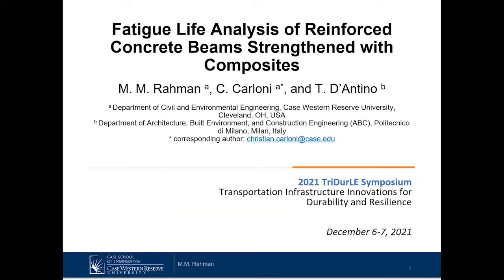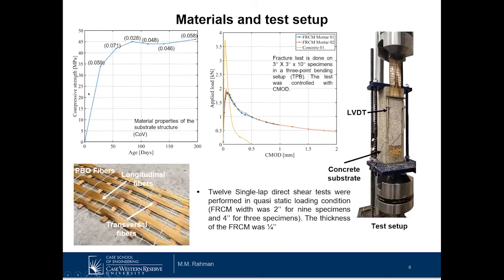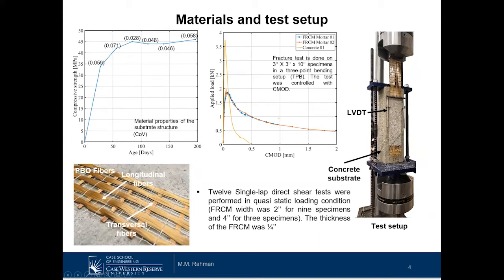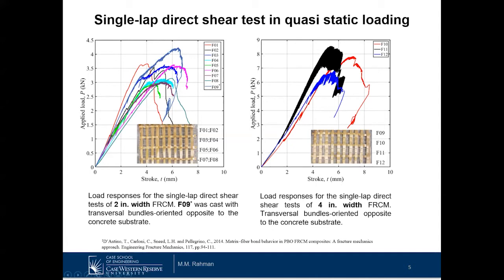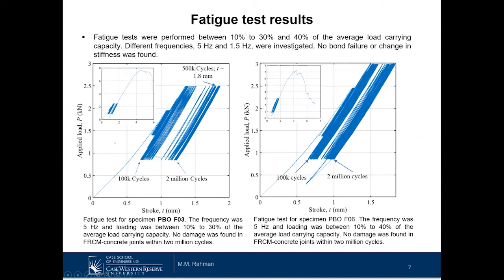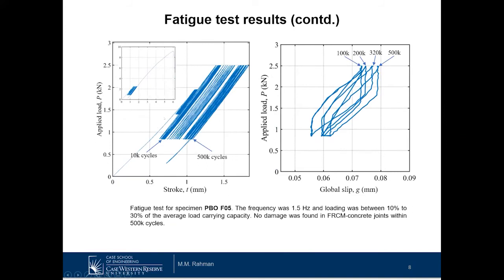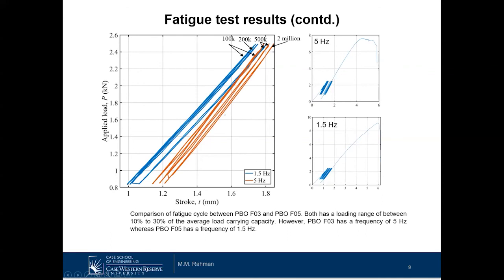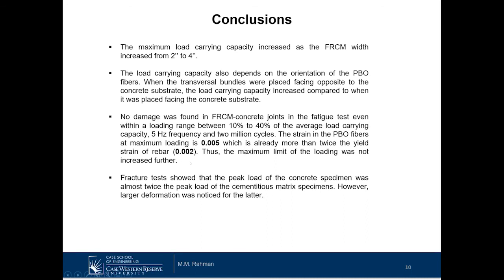Fatigue life analysis of reinforced concrete beams strengthened with composites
Mohammod Minhajur speaks on Fatigue life analysis of reinforced concrete beams strengthened with composites